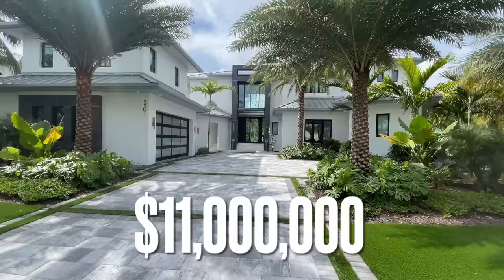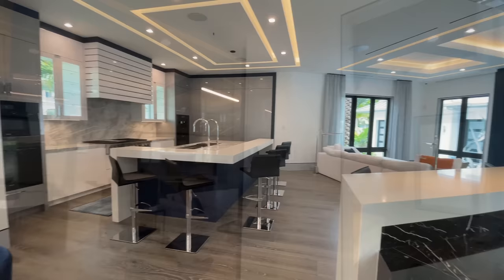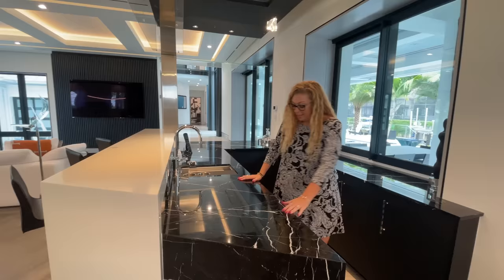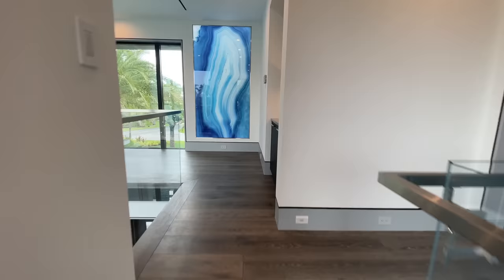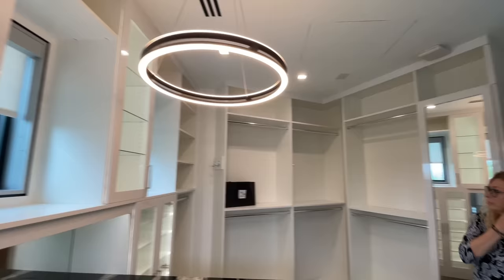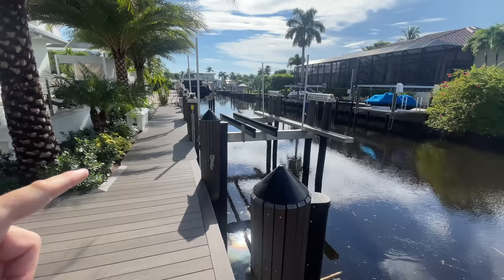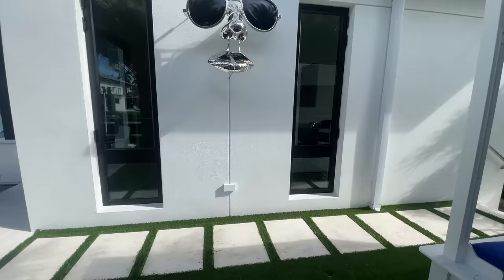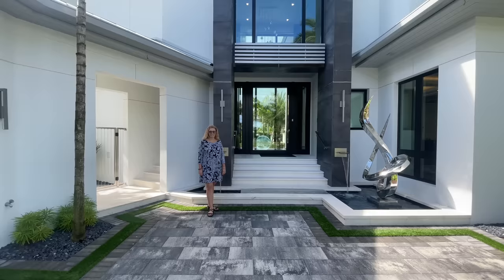$11,000,000 Naples Florida House Tour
An in depth tour of 2201 Shad Court in Naples, Florida.
This absolutely stunning home defines what it means to be detail oriented when planning and executing a high end luxury home. Listed at just under $11,000,000 by Mike Mccumber of Gulf Coast International Properties
4 Bedroom
6 Barhrooms
4175 Square Feet
Completed in 2022
Located in the direct waterfront community of Royal Harbor sits this magnificent custom built home at 2201 Shad Court. This recently completed new home boasts 4175 sq ft under air with 6075 sq feet of amazing living space! The home  is situated on a quiet dead end street and offers preferred southern exposure with 155' on the water and direct waterfront Gulf of Mexico access! Built by the Williams Group this home has unsurpassed amenities (see Feature Sheet in supplements) and design features of the highest level. This thoughtfully conceived home features Wolf cooktop, Sub Zero fridge and freezer, and service kitchen. Lutron lighting system and Elan home control. New docks and two boat lifts with capacity up to 24,000 lbs. The guest suite allows private access and a separate alarm system for your guests and family! Immense outdoor living space and pool area with a landscape package of over 80 lights, creating the tropical paradise and your reality!